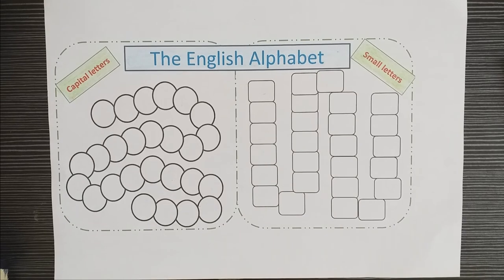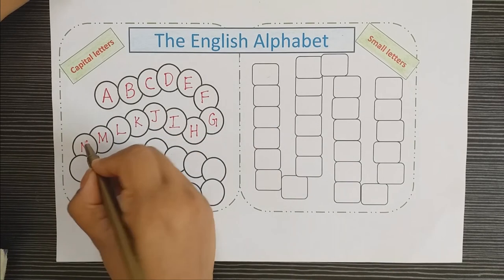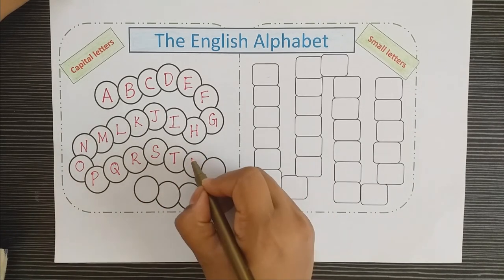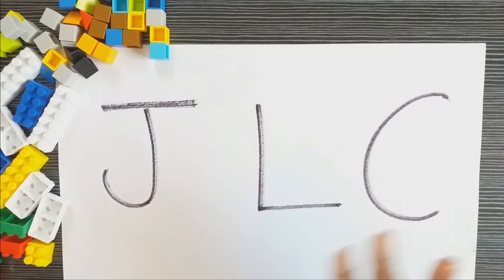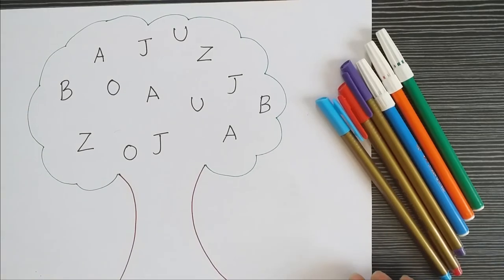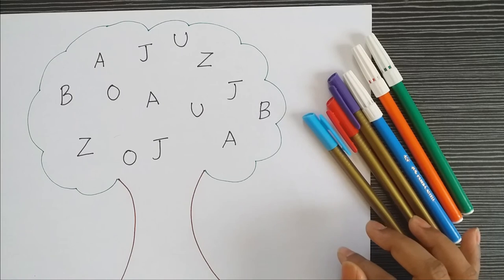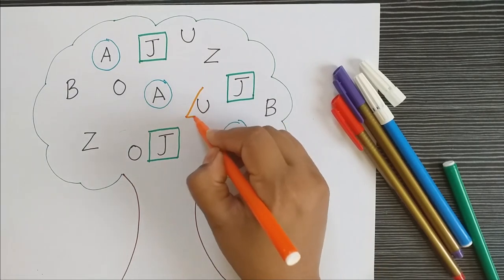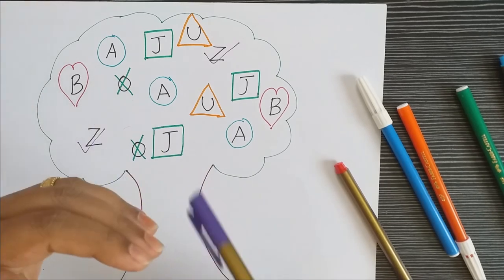LEARN , WRITE & RECOGNISE THE ALPHABET Aa - Zz - DIY ACTIVITIES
Hello all !!
These 5  awesome DIY alphabet activities for preschoolers, toddlers, and kindergarteners are so simple to set up and will keep kids learning, engaged, and having fun.
Happy learning !!
Focus Points:
1. Alphabet writing
2. tracing with lego
3. Tree activity(helps in listening skills of children)
4. Matching the alphabet
3.Recognizing the self-name